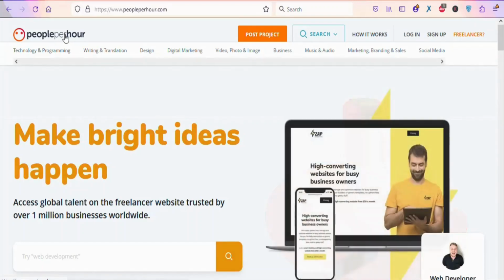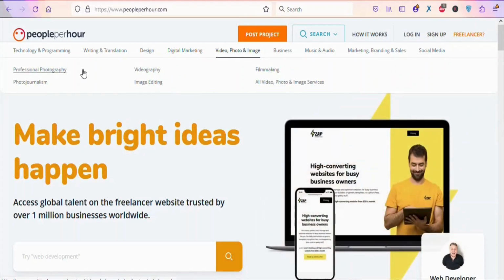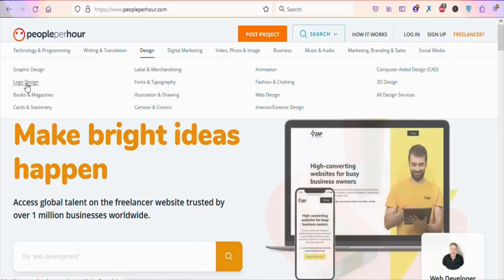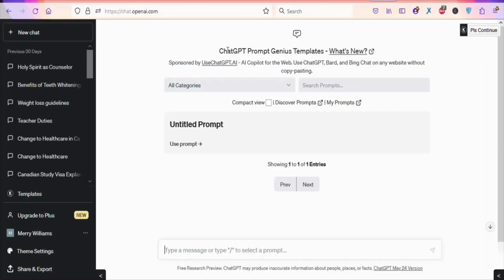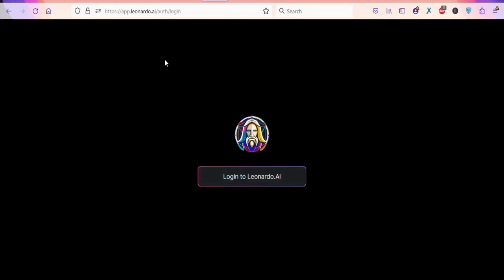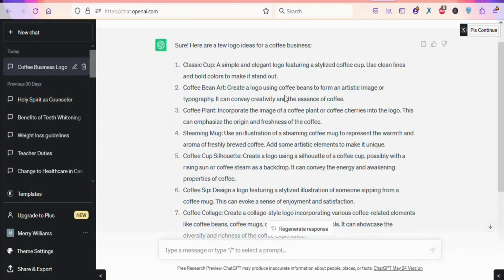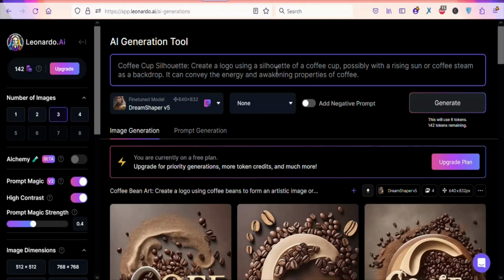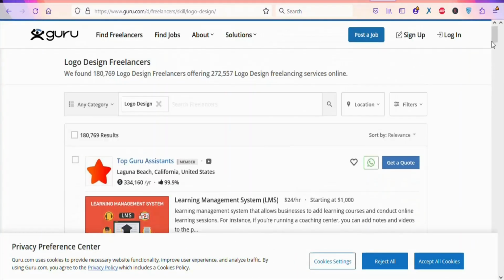Make $100 / Day With Free AI Tools | Make Money Online 2023